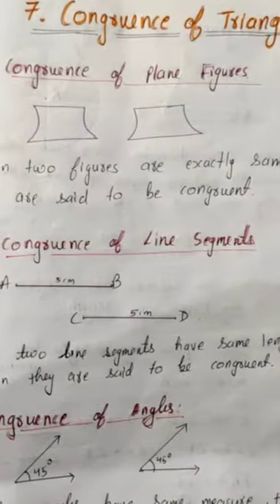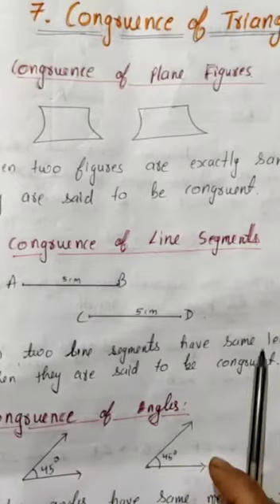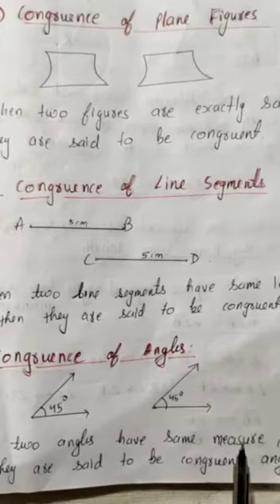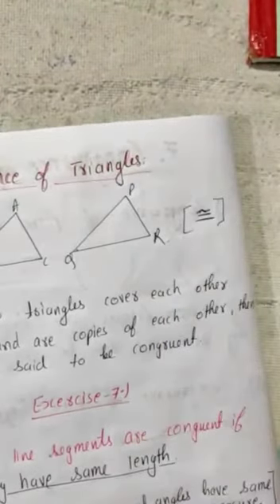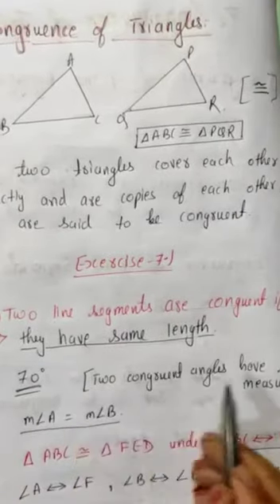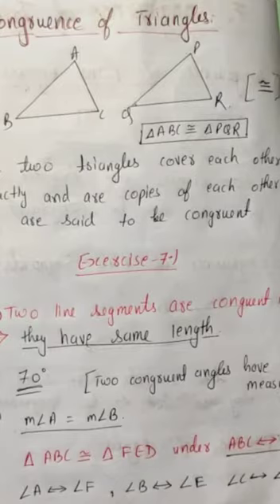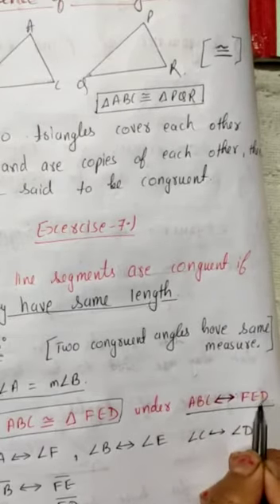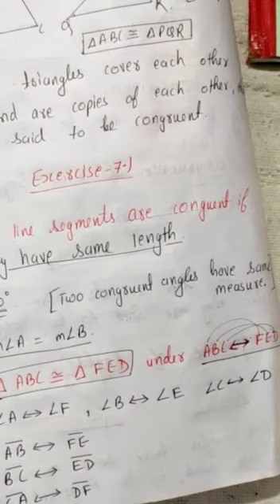VII Congruence of Triangles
Congruence of plane figures, line segments, angles and triangles.